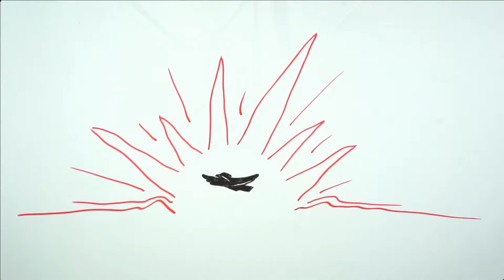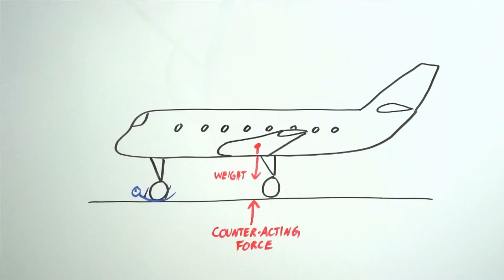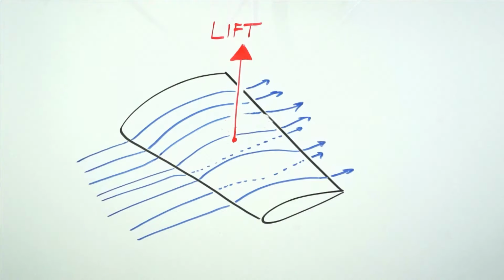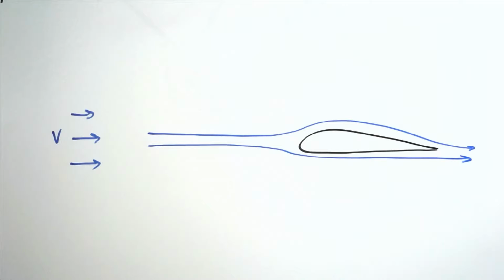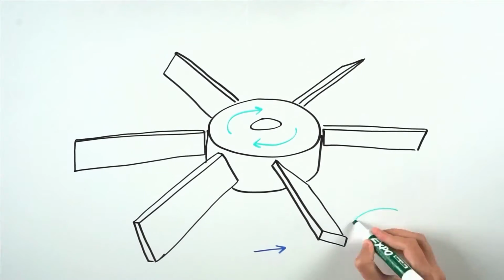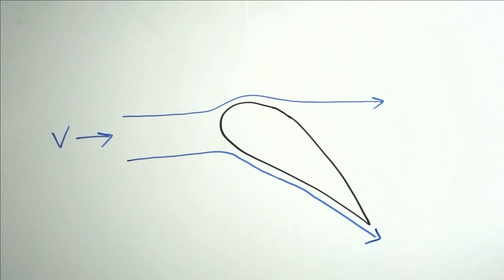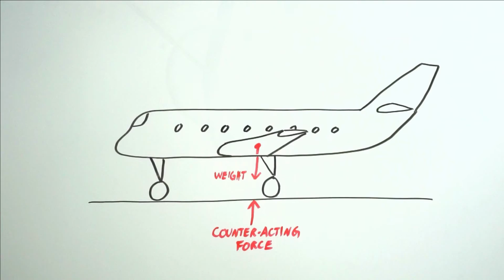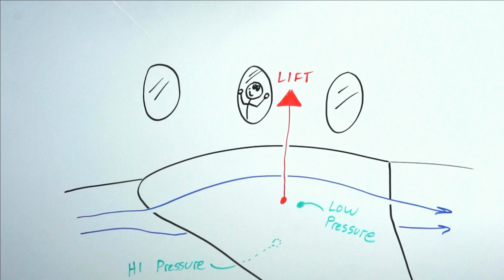Lift - Basics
This video covers the basics of how lift is generated from the wings of an aircraft.